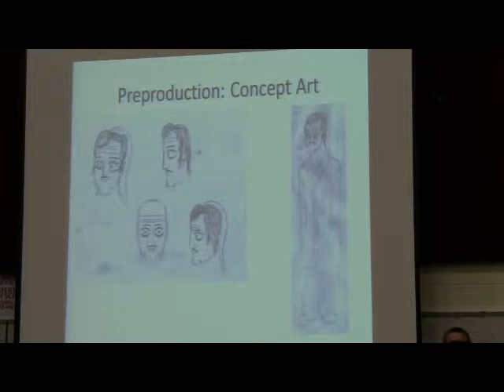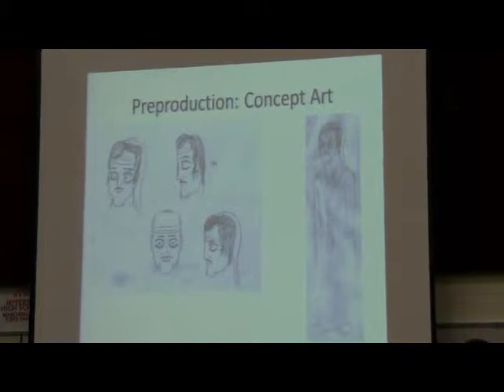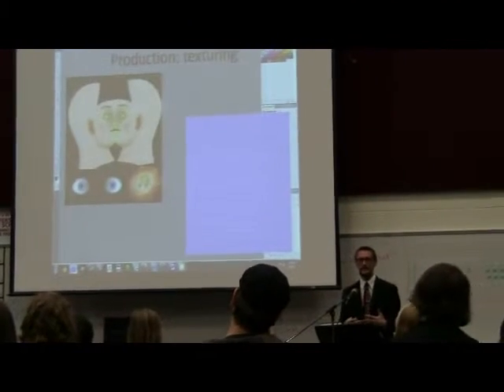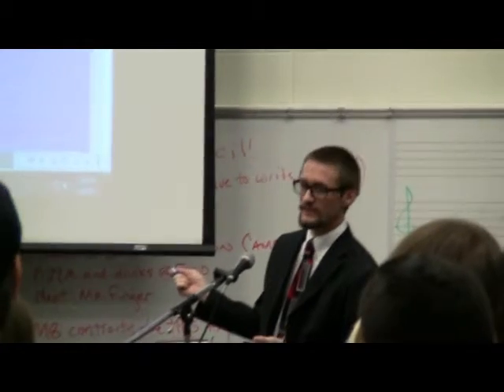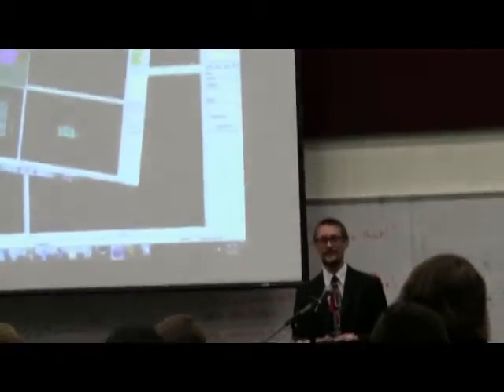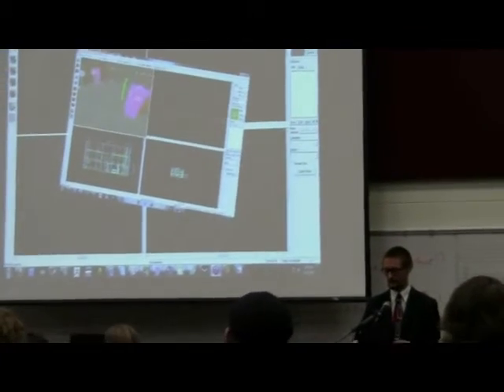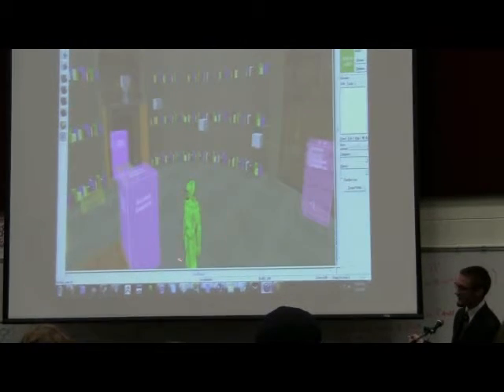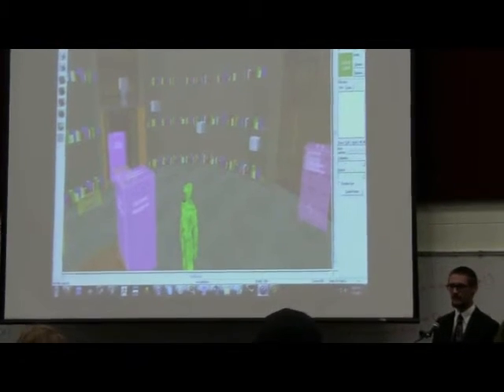The Design Process Behind Making an Animated Short - senior project Spring 2012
My senior project speech for AP English 12.
Apologies about the camera, its hard to keep a 12 ounce camera steady with a zoom function in use.